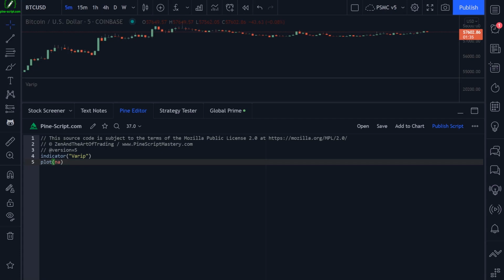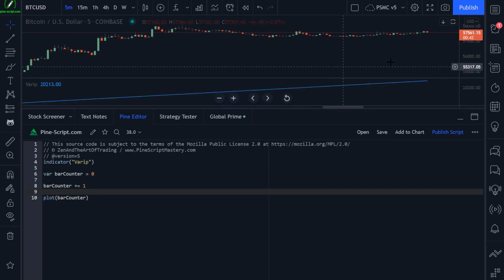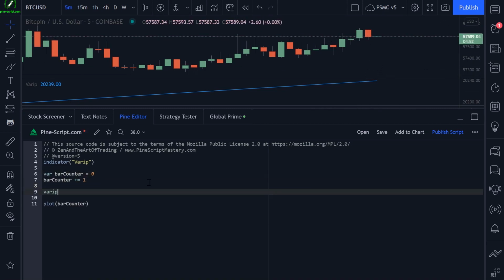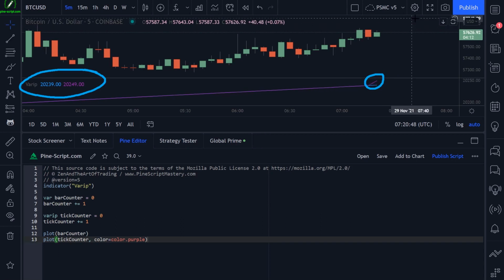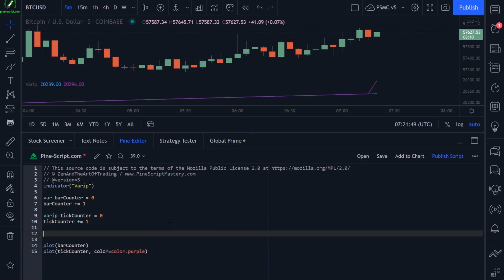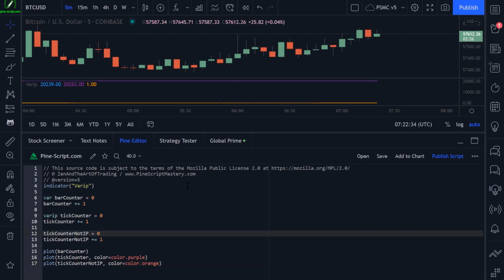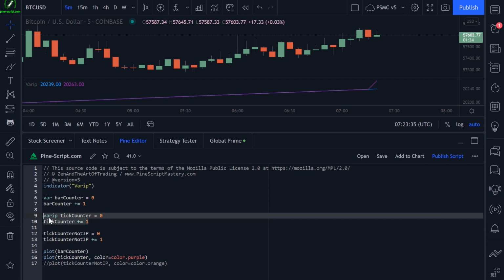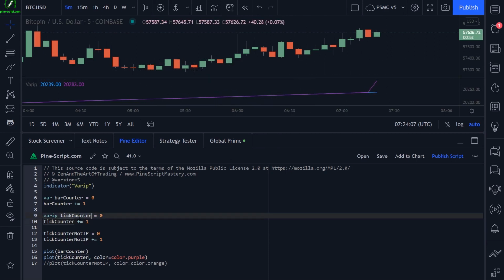6 - 12 Varip (Варип)